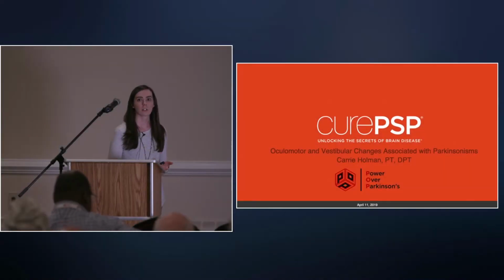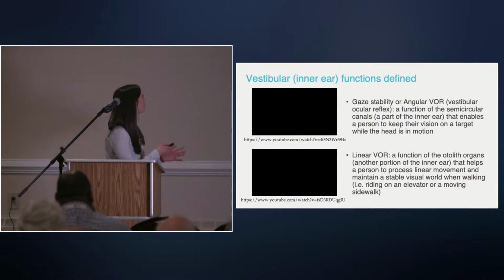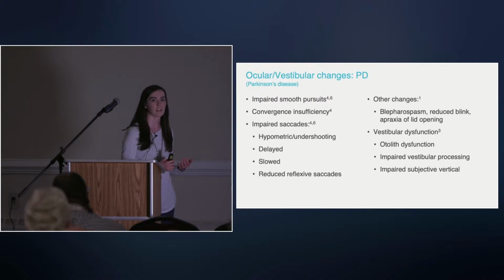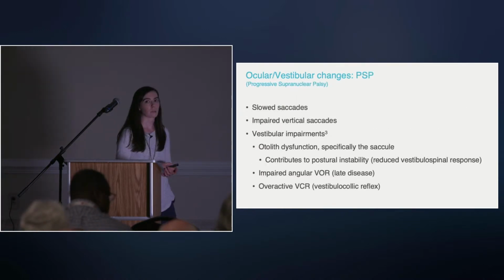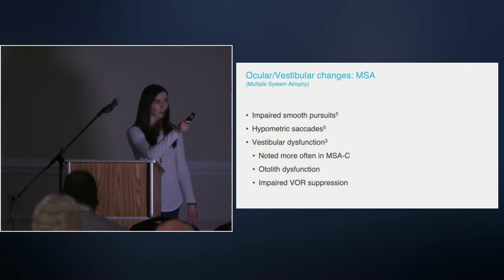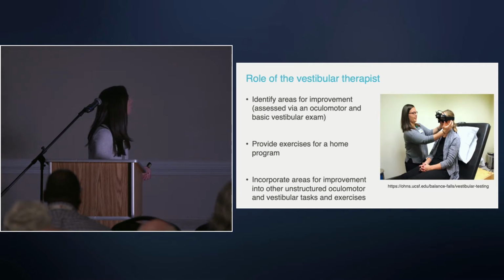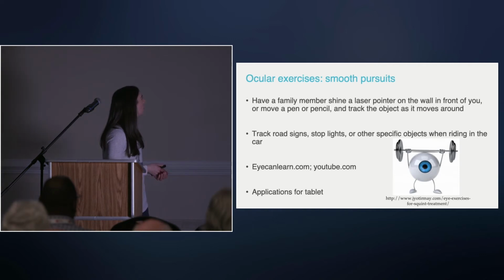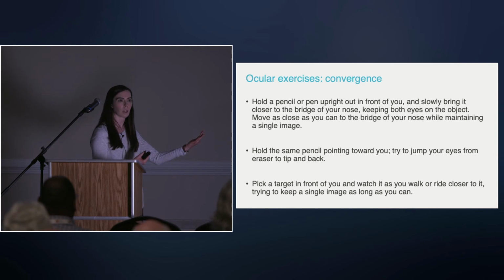Oculomotor and Vestibular Changes Associated with Parkinsonisms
Carrie Holman, PT, DPT, is a split therapist at Sheltering Arms Rehabilitation Center. Carrie Holman explains the oculomotor and vestibular changes associated with parkinsonisms at the 2019 Patient and Caregiver Education Day.